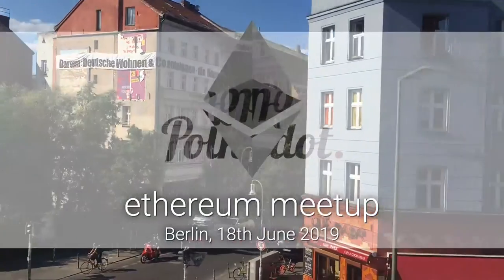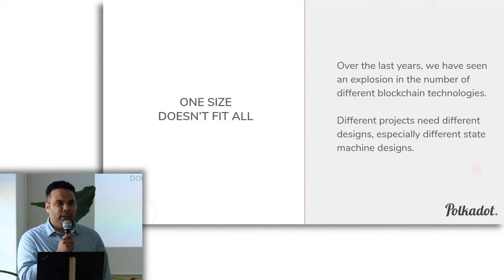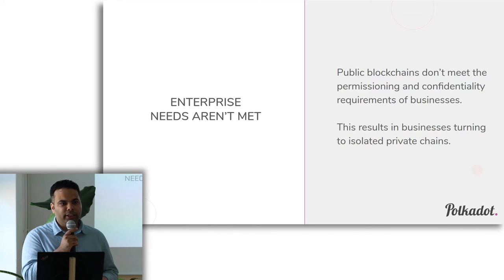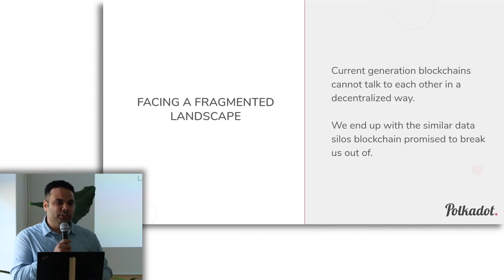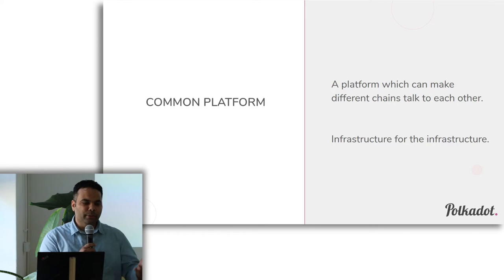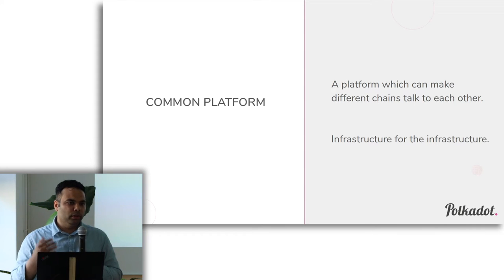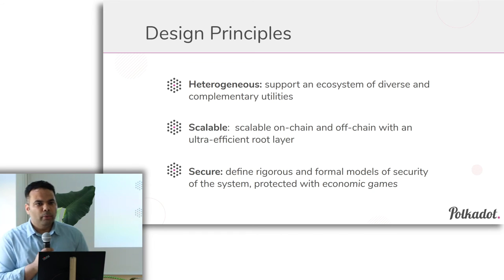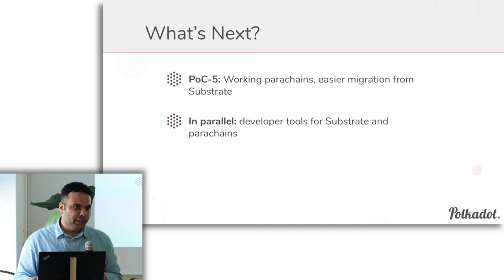Polkadot by Gautam Dhameja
Interoperability Edition